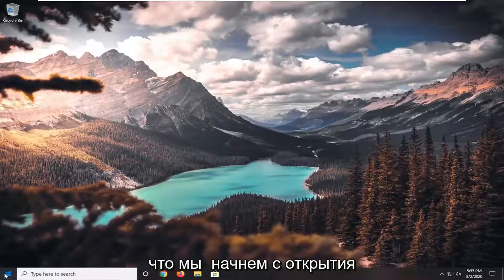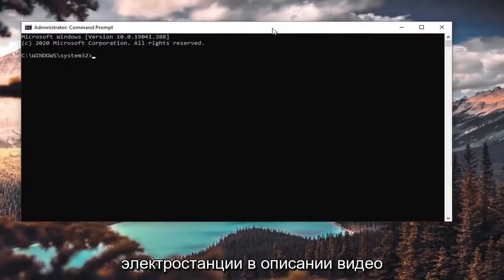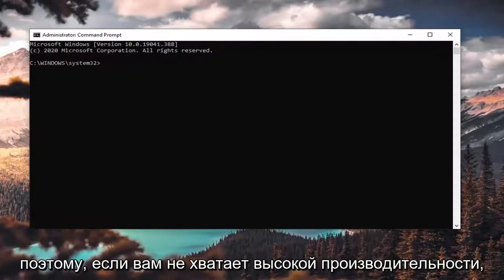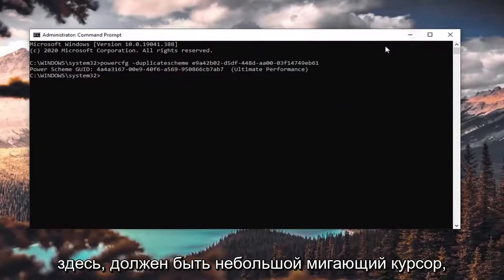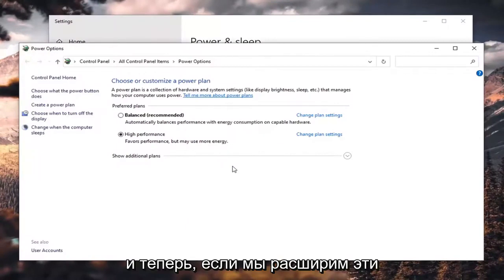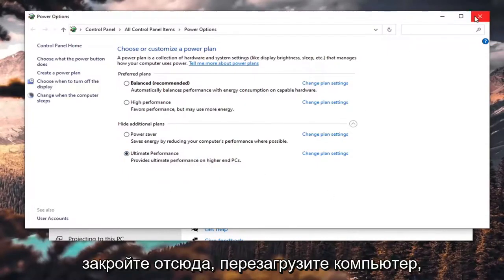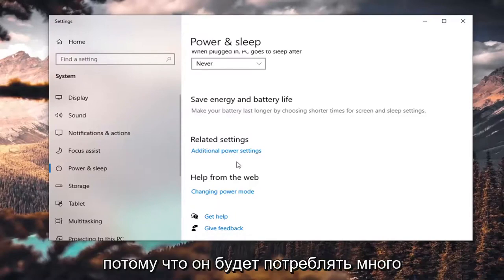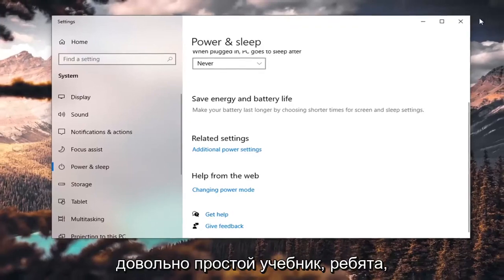Как включить Performance Power Plan в Windows 10/11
Как активировать отсутствующий план высокой производительности | План питания производительности в Windows 10.

Команды PowerShell:

Отсутствующие планы электропитания (показать):
Максимальная производительность:

Windows предлагает вам различные планы электропитания. В зависимости от вашей ситуации они позволяют вам настроить способ использования энергии вашей машиной, чтобы либо продлить срок службы батареи, либо повысить производительность вашего компьютера.

План питания — это набор аппаратных и системных настроек, которые управляют тем, как ваш компьютер использует энергию. Планы электропитания могут помочь вам сэкономить энергию, максимально повысить производительность системы или достичь баланса между ними.

Все пользователи (обычные и администраторы) смогут вносить изменения в любые настройки плана электропитания.

Изменения, внесенные в план электропитания, повлияют на всех пользователей, выбравших тот же план электропитания, что и их активная схема электропитания по умолчанию.

Windows 10 включает следующие планы питания по умолчанию:
Сбалансированный — обеспечивает полную производительность, когда она вам нужна, и экономит энергию, когда она вам не нужна. Это лучший план питания для большинства людей.
Энергосбережение — экономит электроэнергию за счет снижения производительности ПК и яркости экрана. Если вы используете ноутбук, этот план поможет вам получить максимальную отдачу от одного заряда аккумулятора.
Высокая производительность — максимально увеличивает яркость экрана и может повысить производительность ПК. Этот план использует гораздо больше энергии, поэтому батарея вашего ноутбука не будет работать так долго между зарядками.
Максимальная производительность — доступна по умолчанию только в выпуске Windows 10 Pro для рабочих станций, начиная с Windows 10 сборки 17101. Обеспечивает максимальную производительность на более мощных ПК. Он основан на текущей политике высокой производительности и делает еще один шаг к устранению микрозадержек, связанных с методами точного управления питанием. Поскольку схема питания направлена ​​на уменьшение микрозадержек, она может напрямую влиять на аппаратное обеспечение; и потреблять больше энергии, чем сбалансированный план по умолчанию. Политика электропитания Ultimate Performance в настоящее время недоступна для систем с батарейным питанием.

Собственный план питания, который выжимает из вашего компьютера максимум сока, называется «Высокая производительность». Однако это не всегда видно, что заставляет многих пользователей предполагать, что это не вариант на их компьютере. К счастью, отсутствующий план легко исправить и снова сделать его видимым.